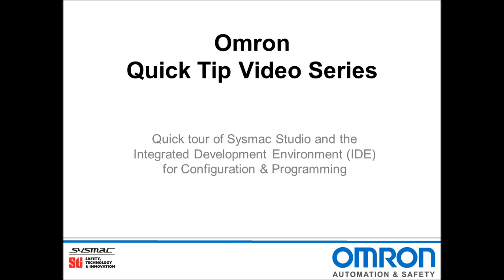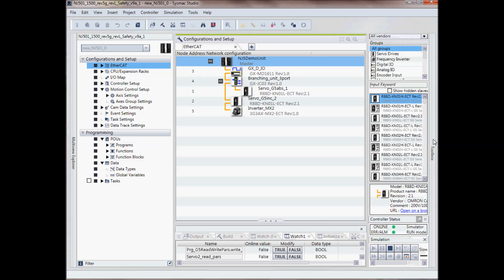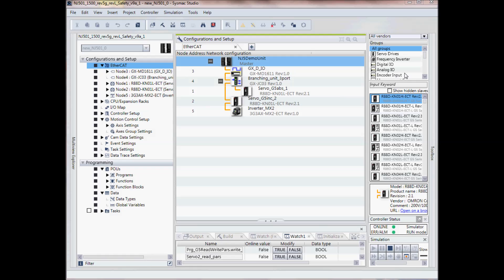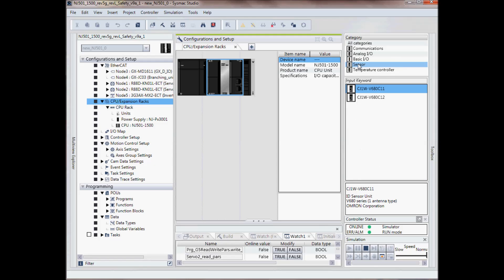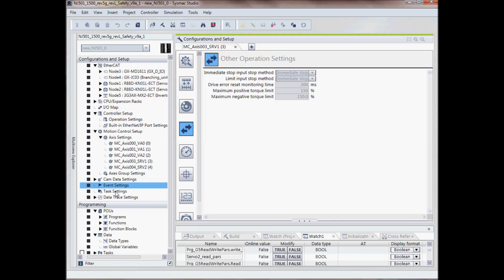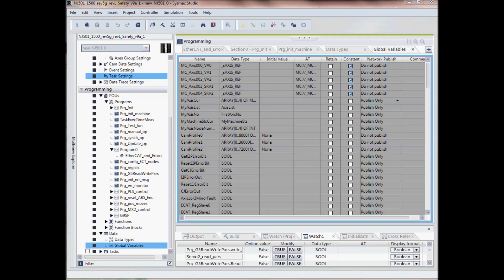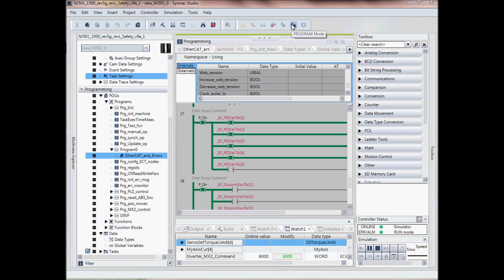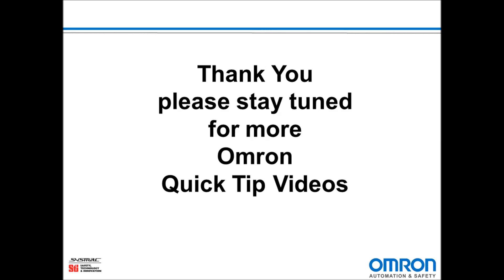Omron Sysmac Studio Integrated Development Environment Quick Tour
Omron Sysmac Studio software: A quick tour of the Sysmac Studio Integrated Development Environment (IDE) for the Sysmac NJ Machine Automation Controller (MAC). This tour goes through the Configuration & Project Tree, Editor window, Toolbox, Auto-Hide capabilities, and Menus.